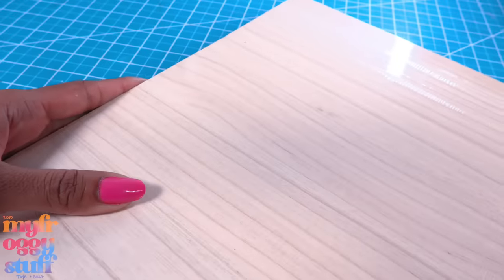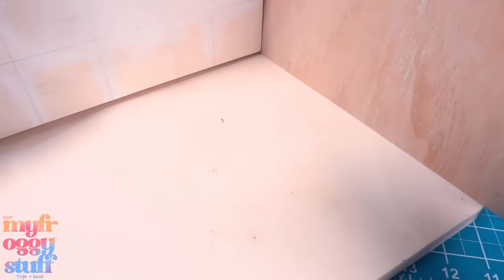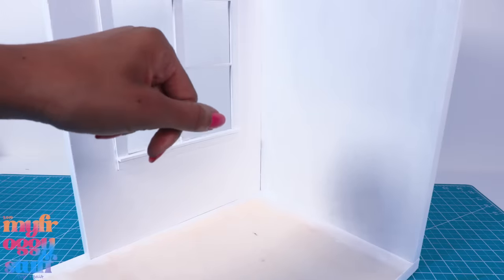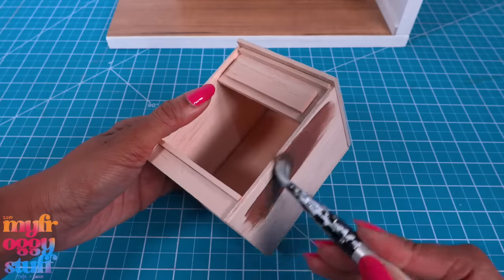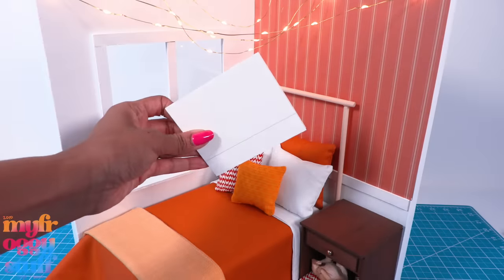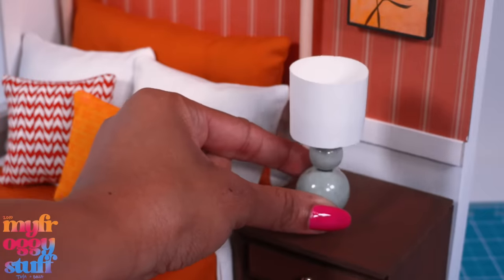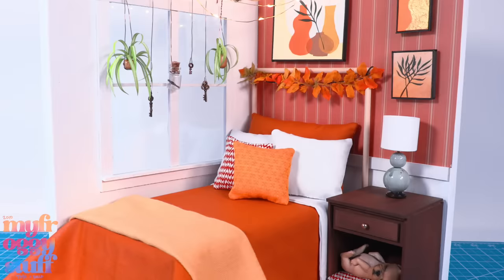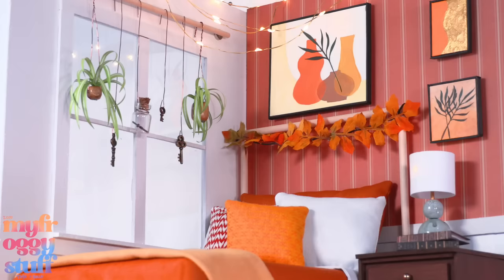Let’s Decorate Our Doll Bedroom and Give it a Fall Aesthetic |Plus DIY Nightstand Dog Bed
By Request:  It’s Fall ya’ll!!! So today we are making a bedroom with a fall aesthetic to go upstairs in our dollhouse!!! Plus we make a nightstand with a dog bed underneath! Join us for an all new video on YouTube at MyFroggyStuff 😃

This channel and most of its videos are made for a General Audience and not “directed to children” within the meaning of Title 16 C.F.R. §312.2, and are not intended specifically for children under 13 years of age. MyFroggyStuff and its owner(s), agents, representatives and employees (collectively referred to as “Channel”) does not collect any information from children under 13 years of age and expressly denies permission to any third-party seeking to collect information from children under 13 years of age on behalf of Channel.